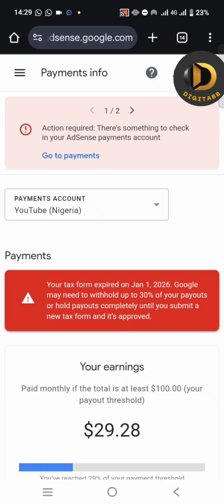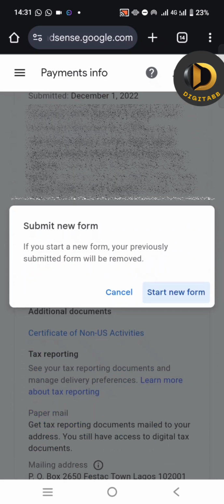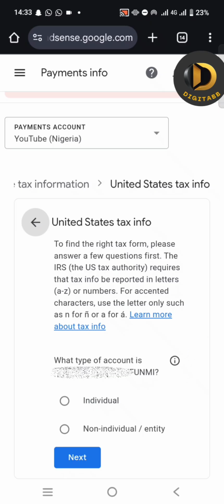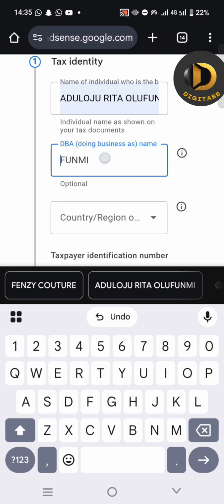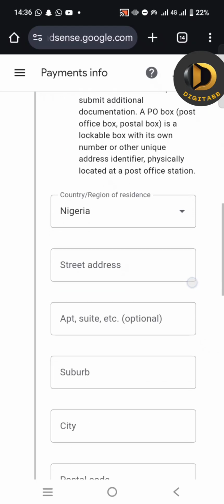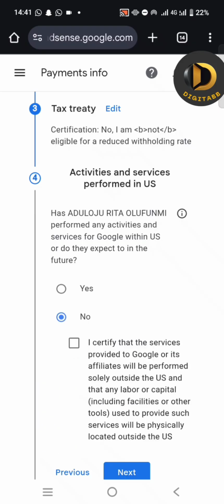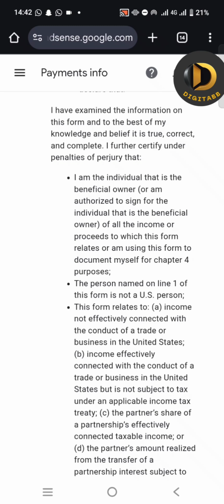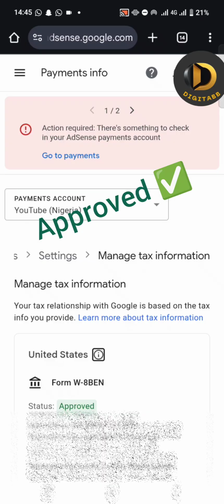YOUTUBE ADSENSE TAX FORM EXPIRED-STEP BY STEP SOLUTION.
Hello friends! Are you having problems submitting your AdSense tax info because your tax form has expired?  This video shows the step by step guide on how to solve the problem in AdSense.